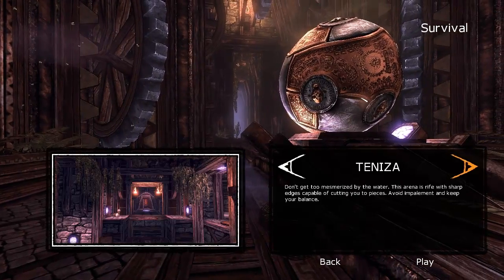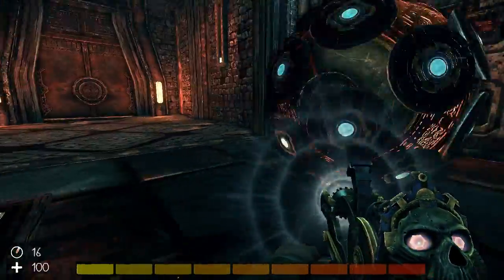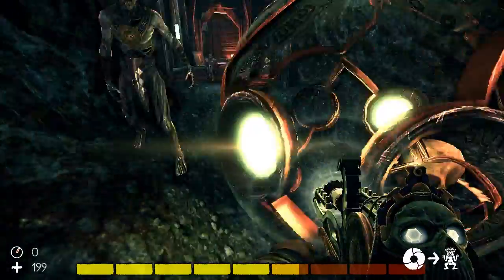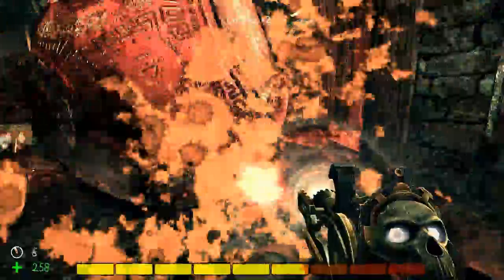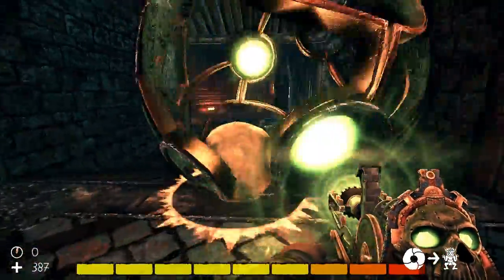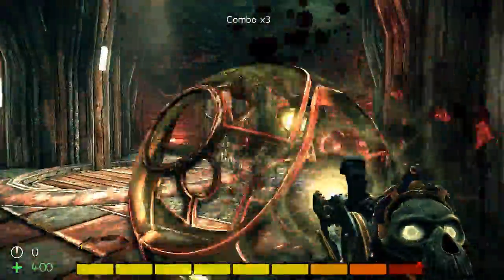Let's Play The Ball 31: Pull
This map is my favourite out of the five traditional maps, so I thought I would talk about my favourite thing about this game: the graphics and atmosphere!